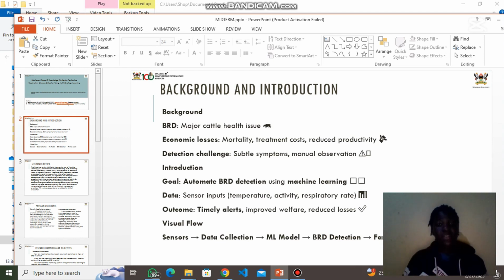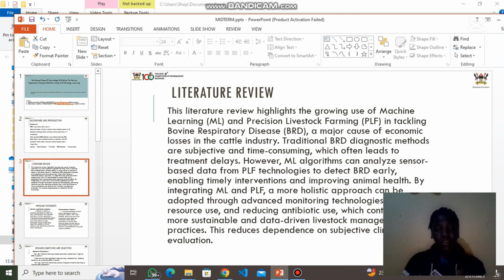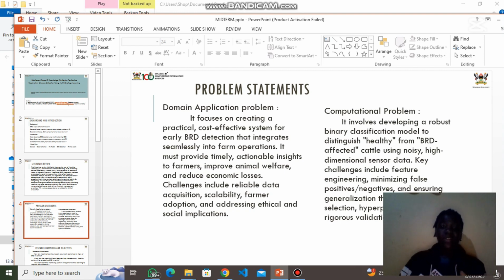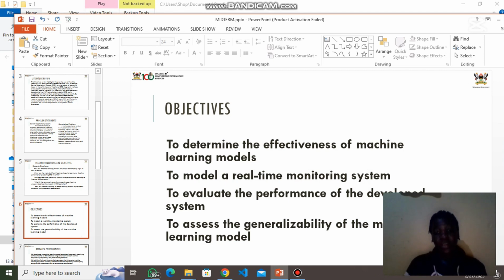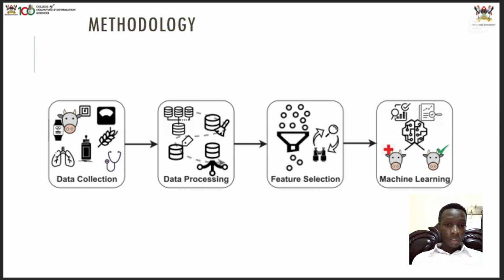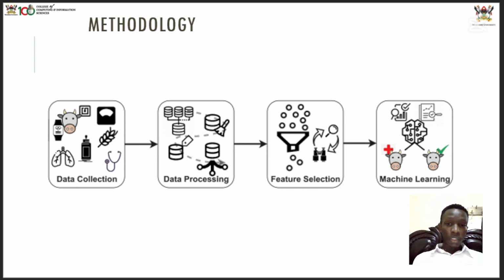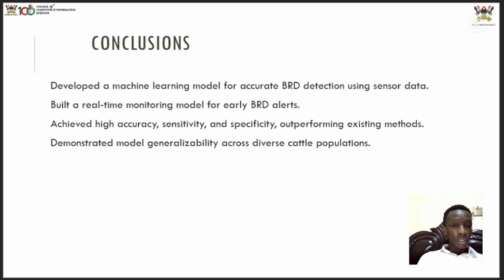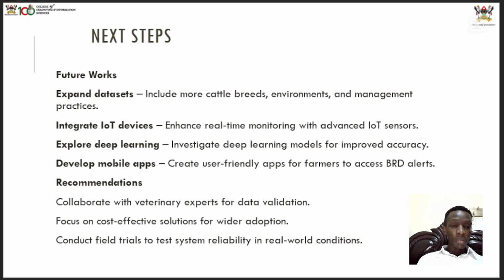Early Detection of Bovine Respiratory Disease Machine Learning model